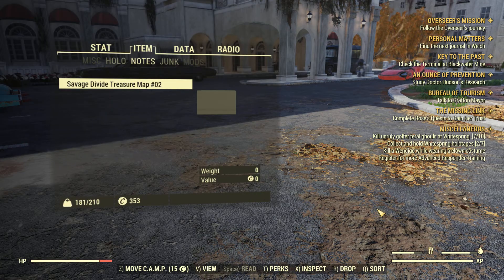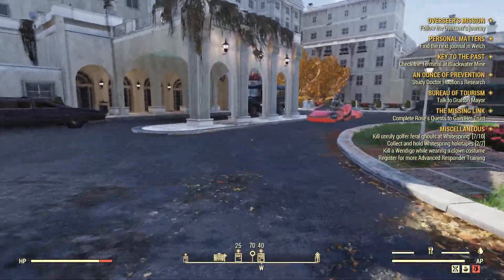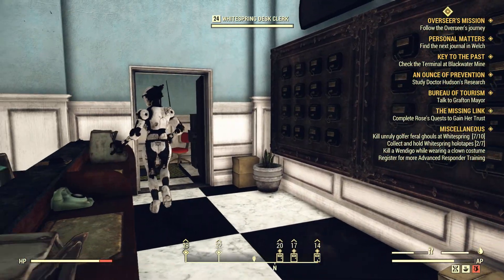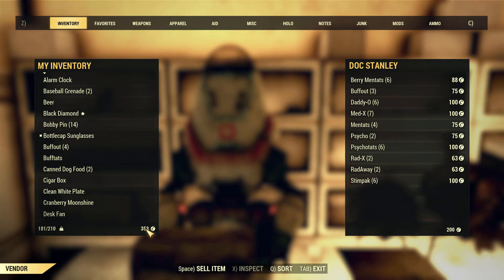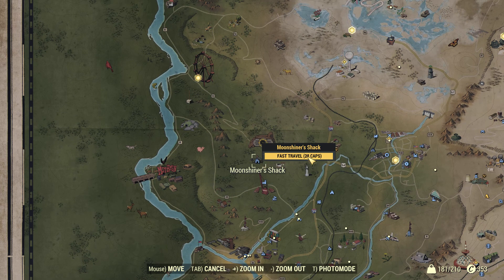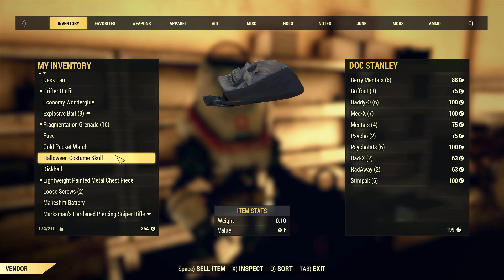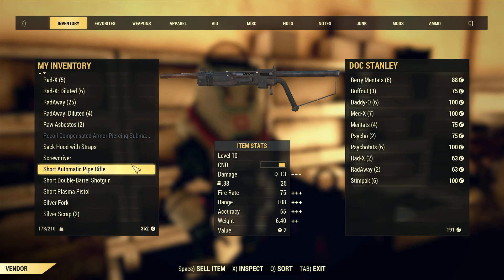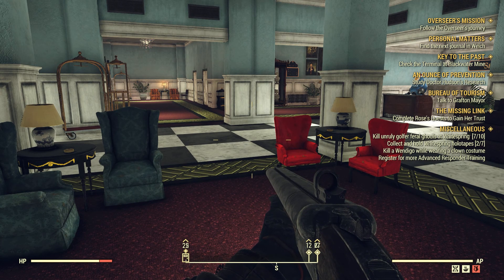Fallout 76 How to get caps have to start early vendor guide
It looks like Fallout 76 will be like Elder Scrolls online when it comes to money. The game will be very cheap with you so you have to start early to save up caps and know what to sell or what to keep.
Later in the game i am sure caps won't be such a problem but in the begining you will fast travel a lot, move your camp a lot and buy a lot of plans.
And there is no easy way around it as far as i know. so start saving up:D
It helps a TON if you know where most of the vendor bots are since you can go to them to sell your excess inventory.